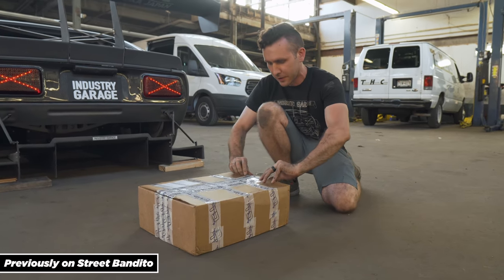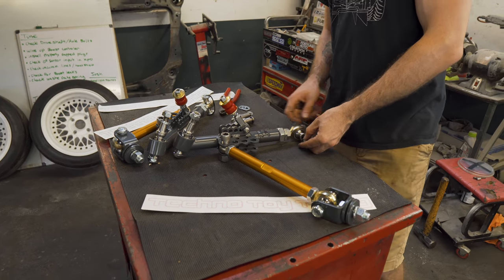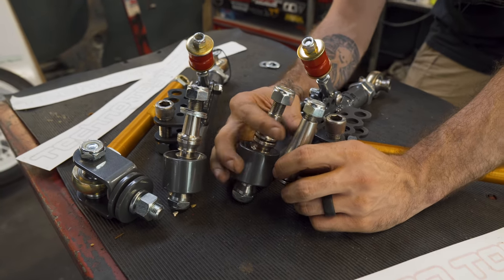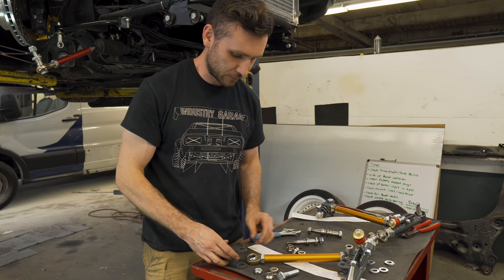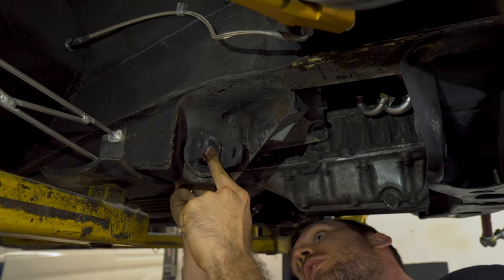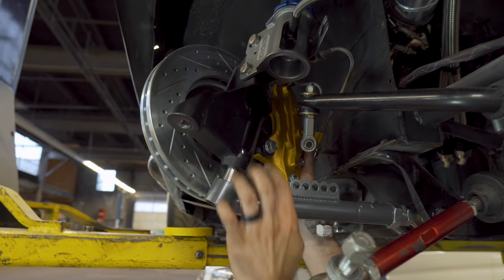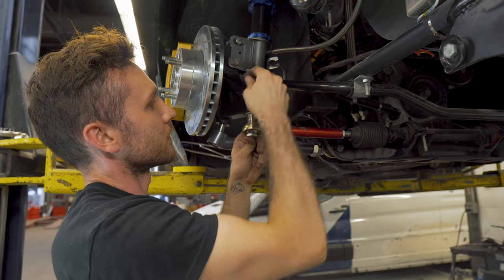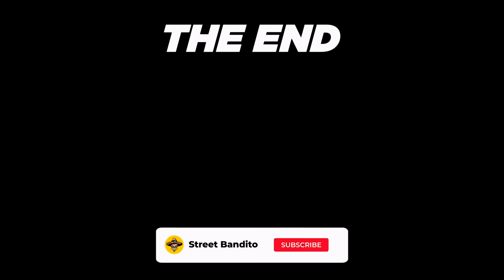240Z Techno Toy Tuning GTX 2 Lower Control Arm Installation | (EP 69)